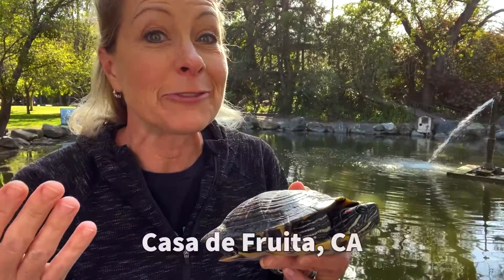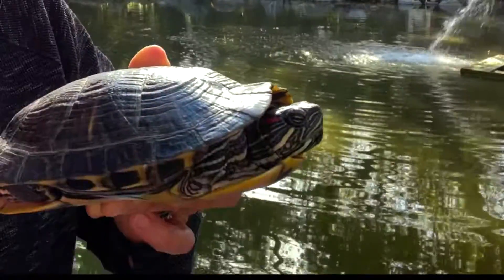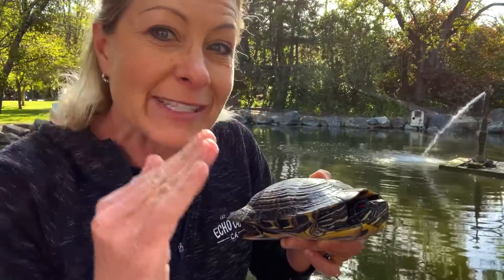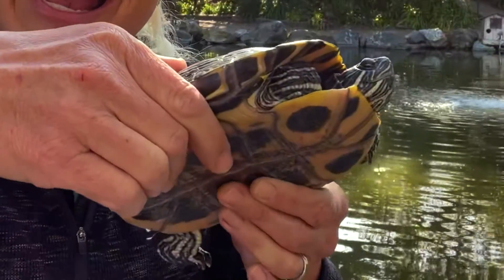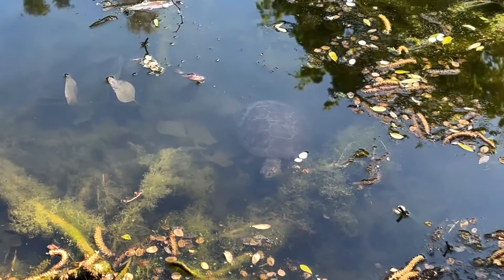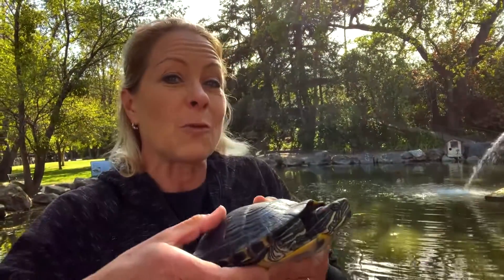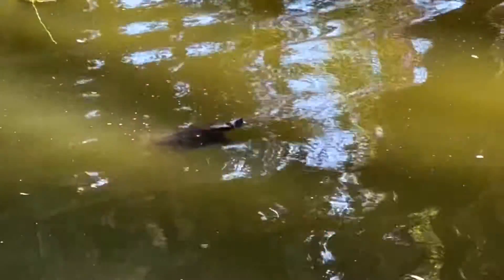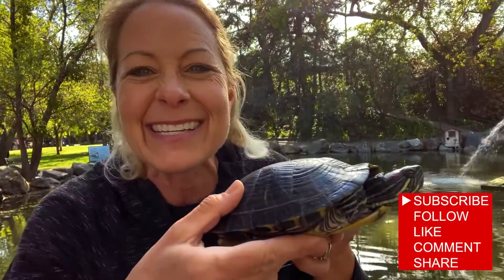376 - Cool facts about a red-eared slider turtle?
376 - Cool facts about a red-eared slider turtle?

Turtles are amphibians that can traverse across land and water.  But these red-eared slider turtles prefer water, as is exhibited by their webbed feet and location of nostrils.

Music Artist: View Points
Title of Music Piece: scatter to the winds